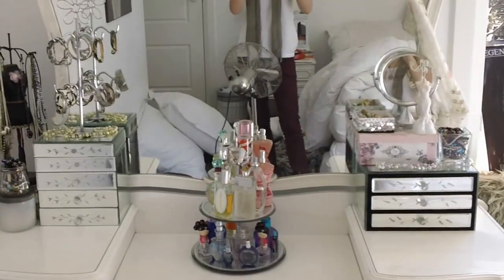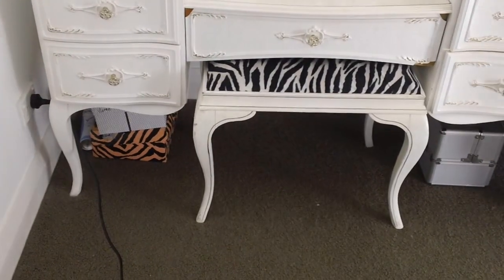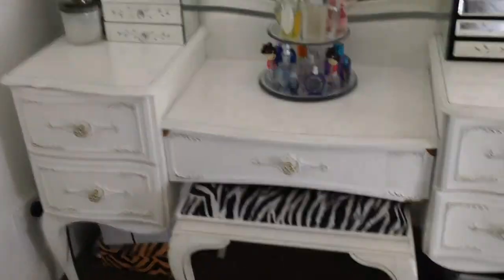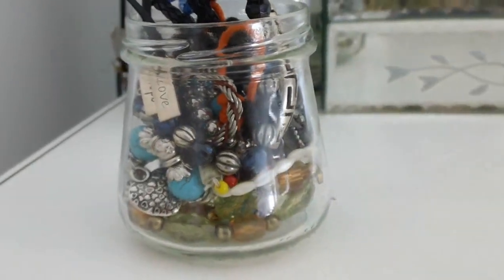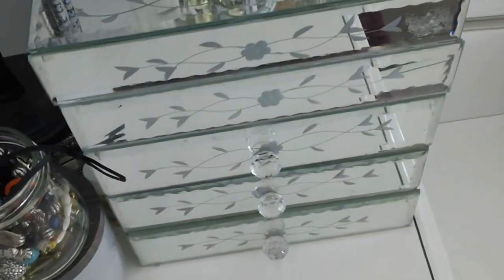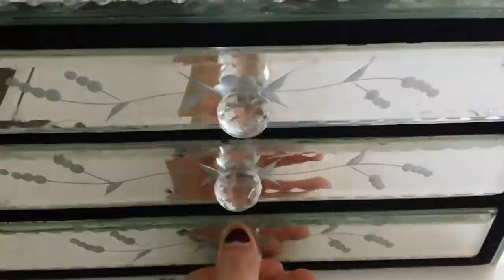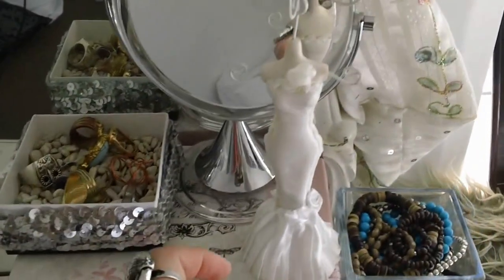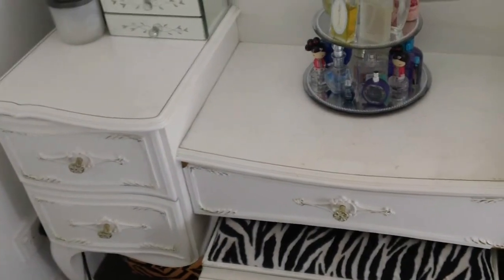Vanity Tour :)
This is my new vanity organisation, hope you guys like it.. sorry the sound is a bit off towards the end :)